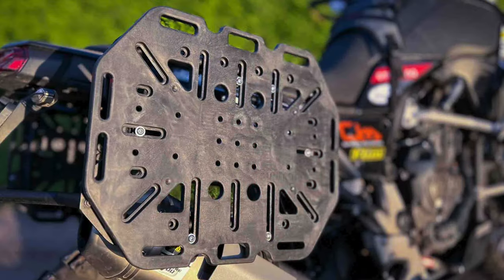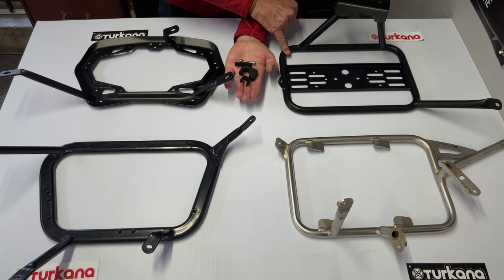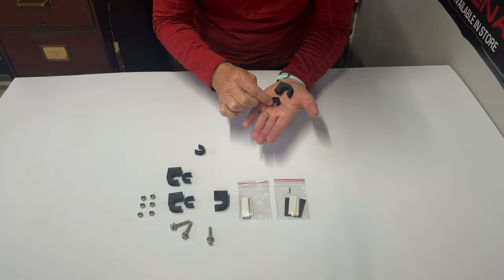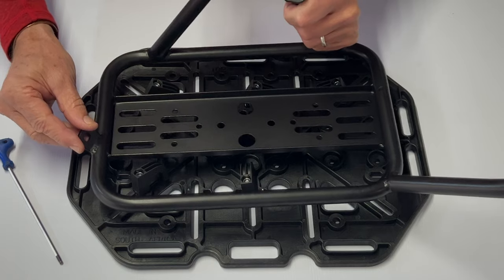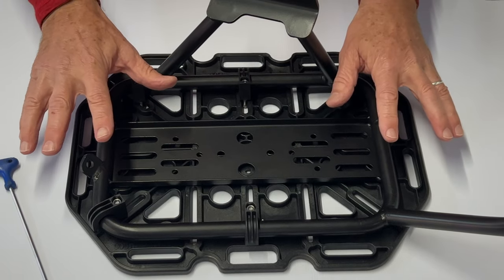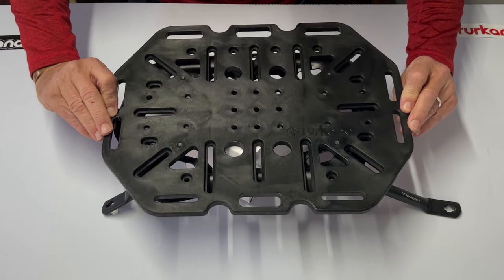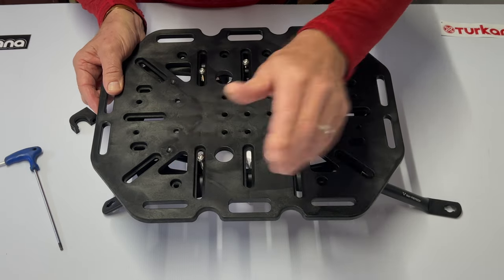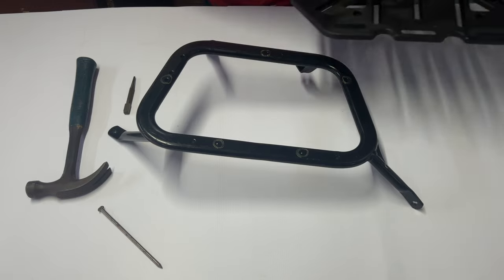Turkanagear Hippohips plate mounted motorcycle touring adventure soft luggage panniers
How to fit the Turkana Gear HippoHips soft Luggage hard plate to a wide variety of adventure touring motorbike pannier frames.
Chris Grinton from FlyingBrickMotorcycles in CapeTown - South Africa was kind enough to make us this information how-to fitment guide for the Turkana Gear hard plates.
Features:
- Ribbed Profile for increased strength.
- Super Lightweight – each plate weighs only 900g manufactured from injection molded reinforced glass filled Nylon6
- Fits the following racks (including but not limited to):
- Outback Motortek, TOURATECH, BMW, KTM, SWMotech, HEPCO & BECKER, GIVI, TUSK, Holan, SHAD
Standard bolt pattern attachment points to fit Rotopax gas/water canisters
All mounting hardware included for all tube sizes up-to 20mm pannier frames.
Horizontal compression strap included to allows for secure fitment of soft bags to plates, especially when not packed to full capacity.

Riders with BMW GS Adventure OEM panniers racks, we offer an optional adapter kit for the OEM BMW (and other similar) racks with the slanted profile on the exhaust side. Each plate offers standard attachment points for Rotopax gas/water canisters or other liquid canisters with similar bolt pattern attachments.
In the box:

1 x HippoHips hard plate
1 x Compression strap
6 x Bolts and locknuts
6 x 13mm washers
6 x Small washers
6 x 1mm Rubber spacers
6 x 1,5mm Rubber spacers

-Go be a pioneer.
-Bloody tough adventure motorcycle gear crafted through experience.